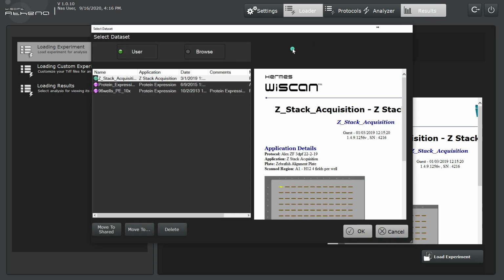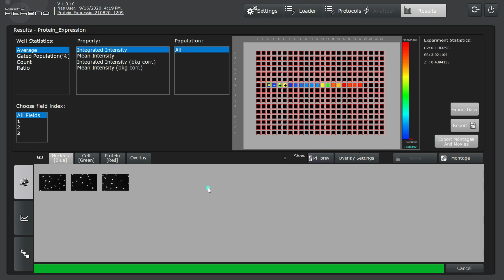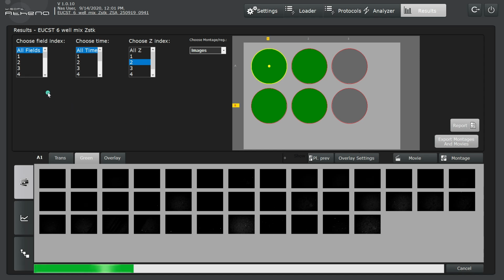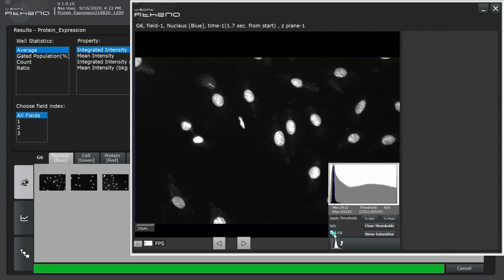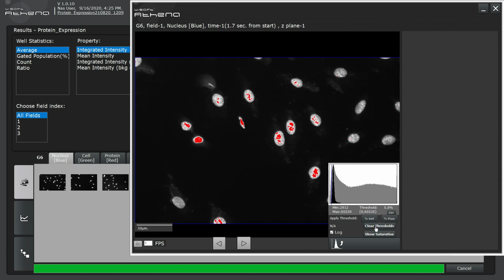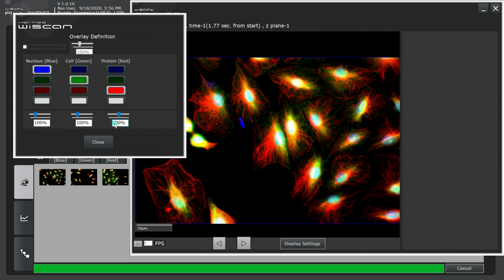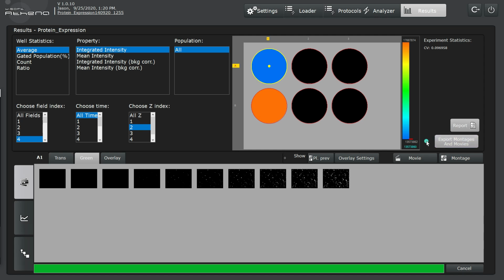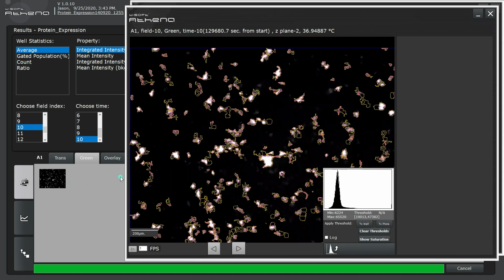Athena User Guide- Part 4: Image Exploration